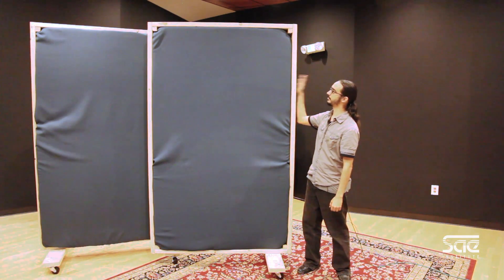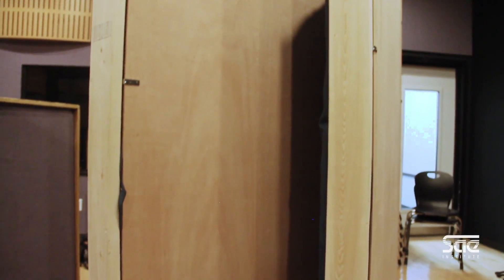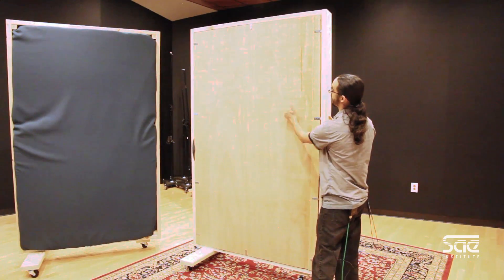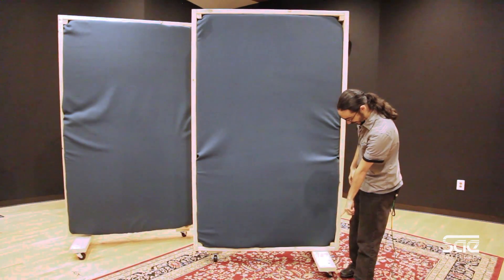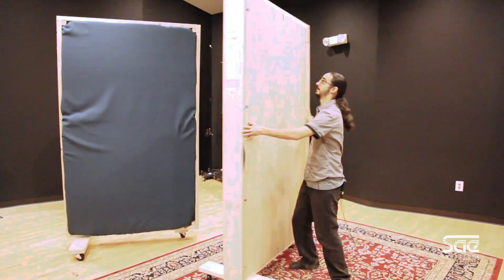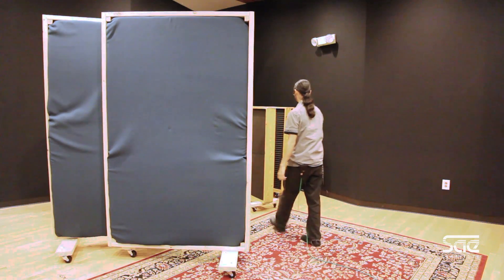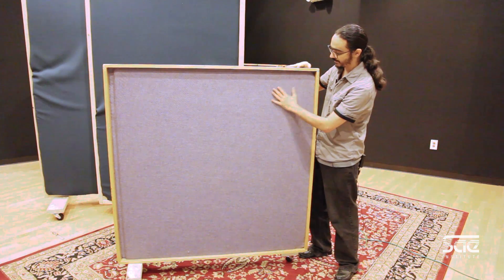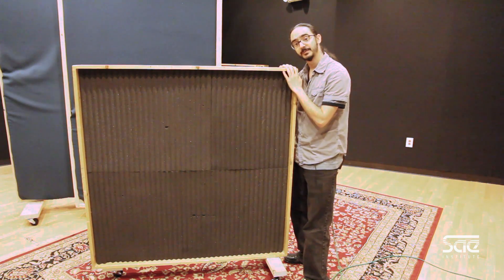How To: Construct Audio Treatments for Your Home Studio // SAE Institute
Meet Dre Sanchez, Instructor at SAE Institute Miami, as he discusses some tips and tricks you can use in your recording.

Dre shows the basic construction method of acoustic gobos, and how to use them in your studio.

Connect with Dre on Instagram: @dre3001

Learn more about our accelerated Audio Technology, Music Business, and Digital Arts programs, and locate an SAE Institute campus near you